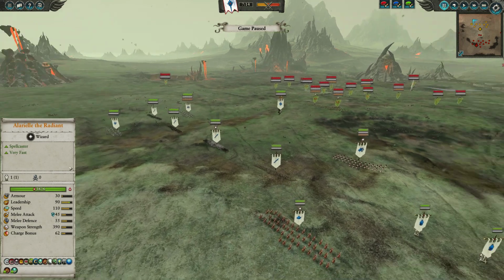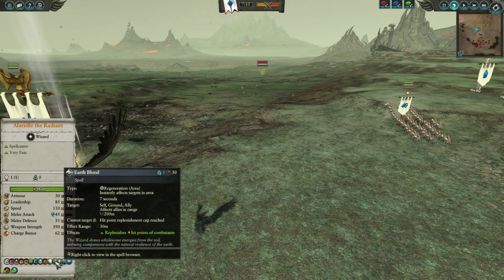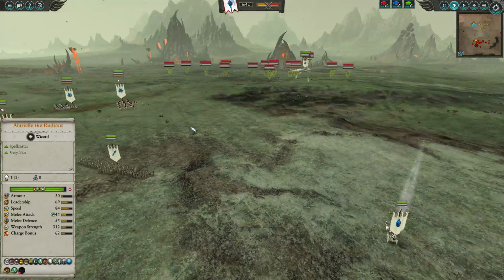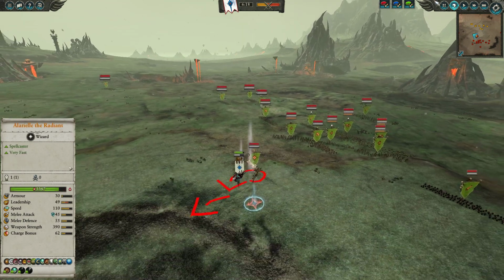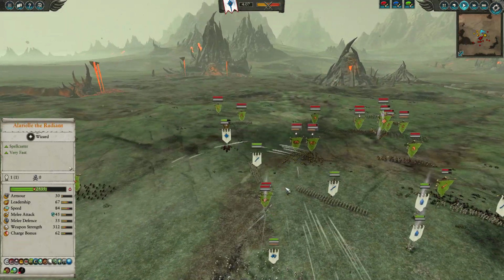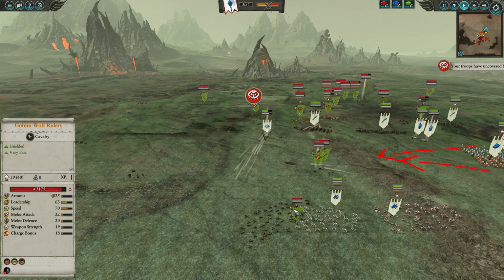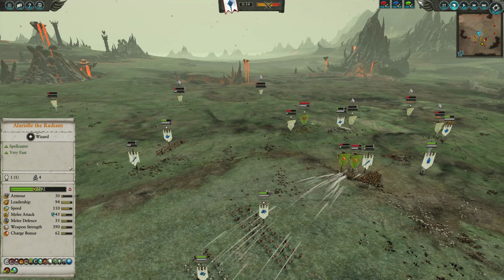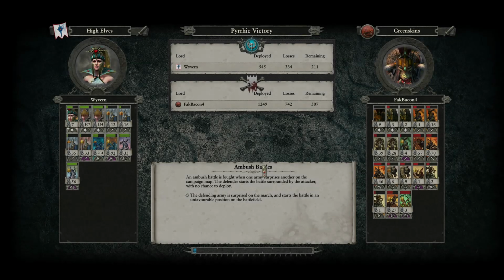Total War: Warhammer 2 Quick Play Review #309 Surtha Elf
High Elves vs Greenskins